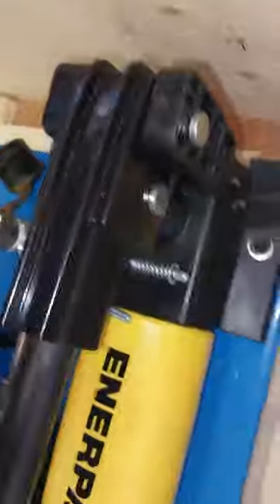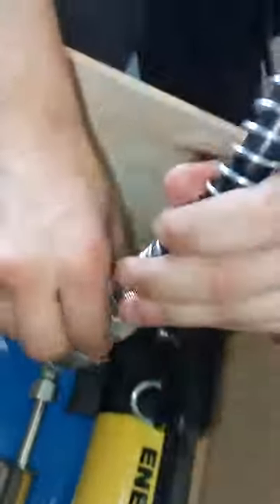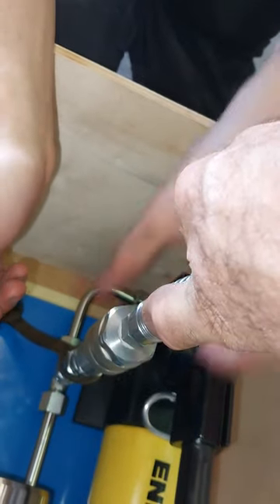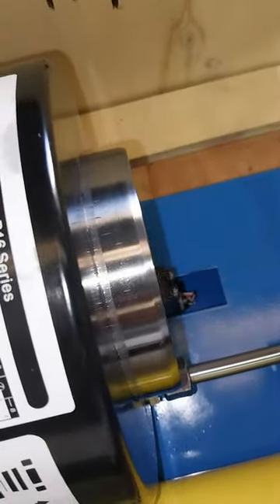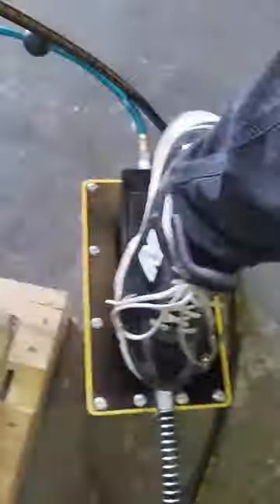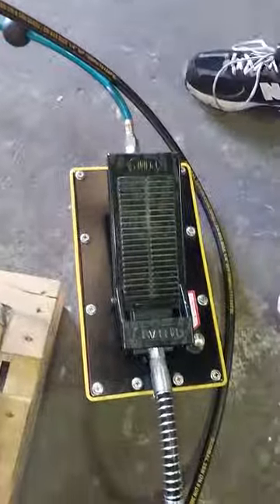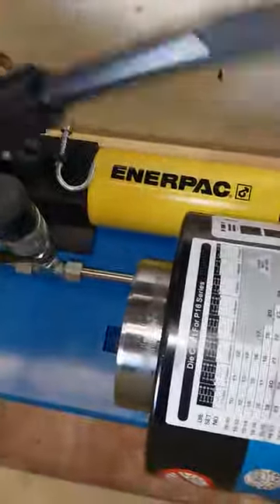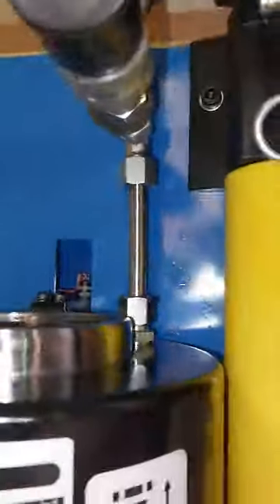10,000 psi Air Operated Hydraulic Pump Installed to Portable Hose Crimper.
How we provide more speed, ease and versatility to a hand operated Portable Compact Hydraulic Hose crimper with the addition of a Compressed Air Operated 10,000 psi Hydraulic Power Unit.